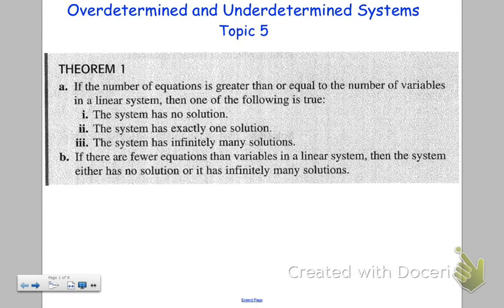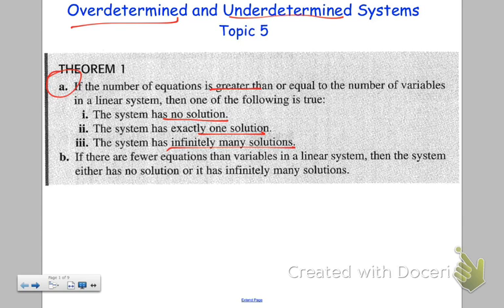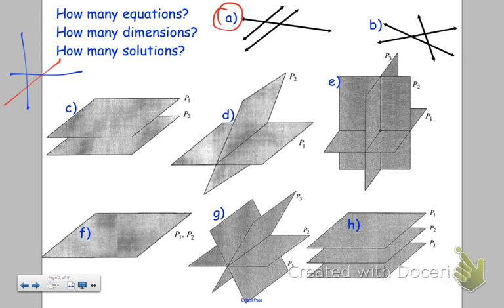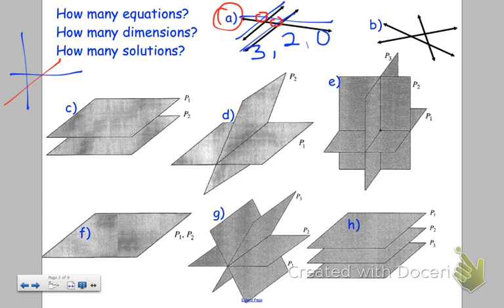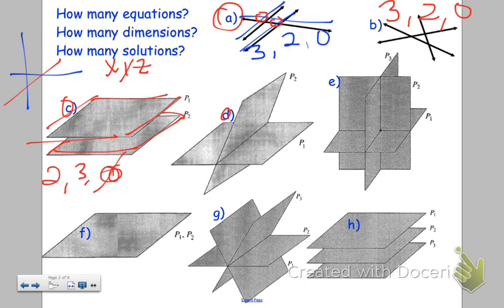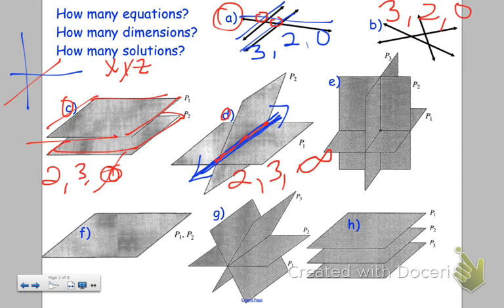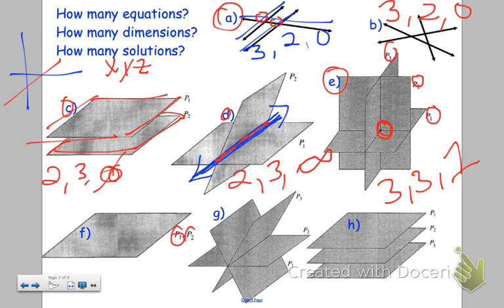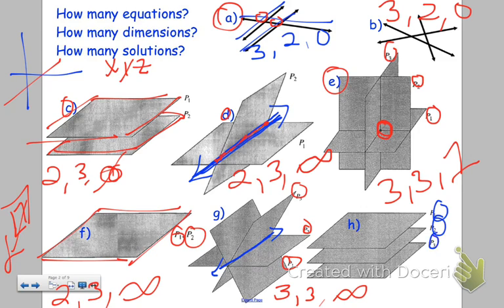over- or under-determined systems GRAPHS_CH2P1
over- or under-determined systems GRAPHS